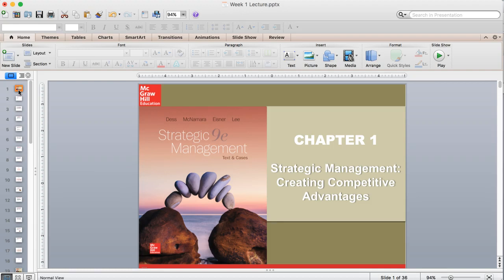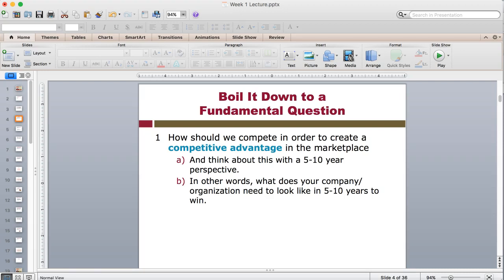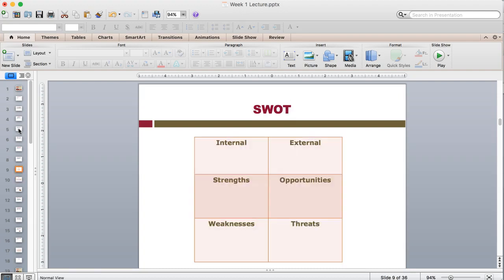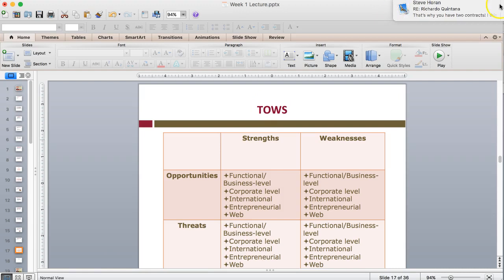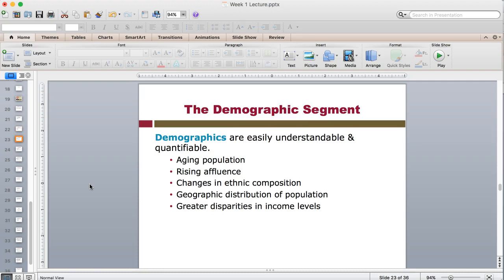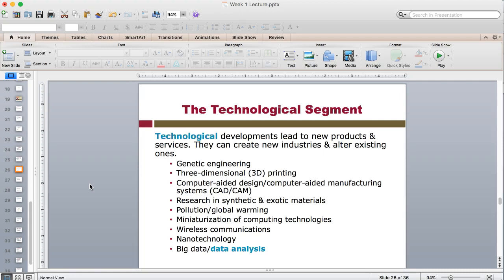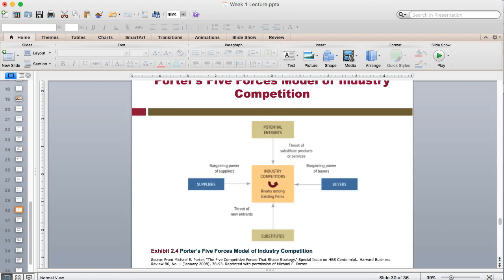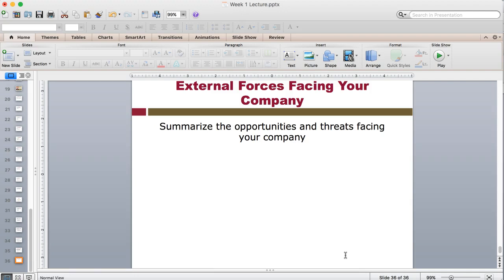Spring 2019 Bus 560 Week 1 Online Lecture